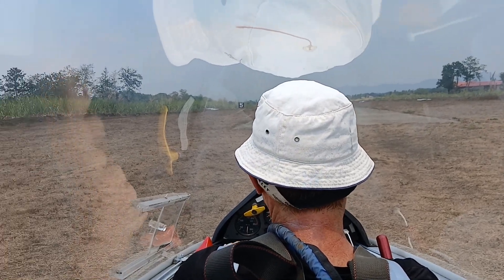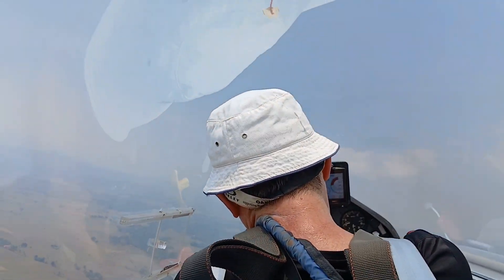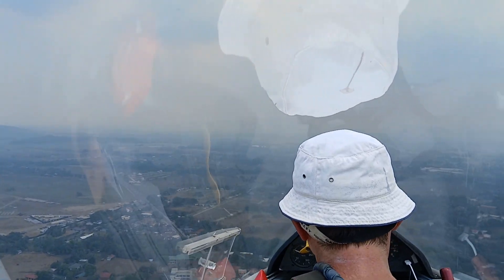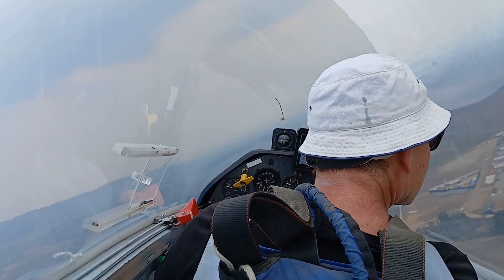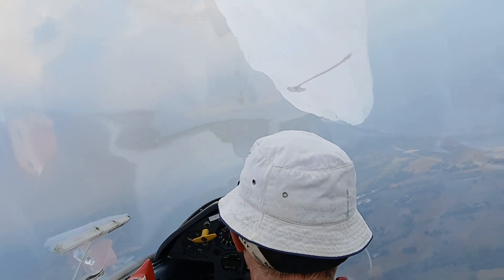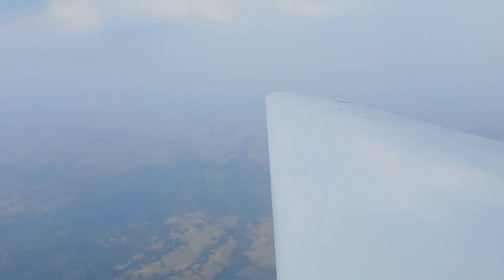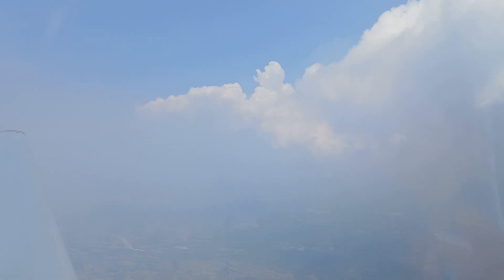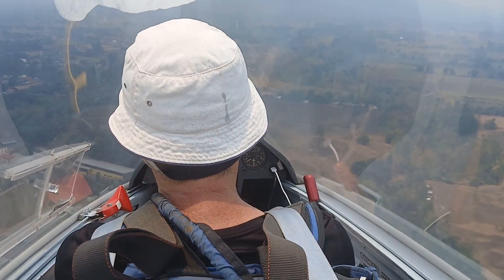Gliding at Tuy Batangas. 2 hour flight in weak thermal then convergence sea breeze front lift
Unfortunately the moist sea breeze air also brings haze not helped by Manila pollution so viz not great on this day.